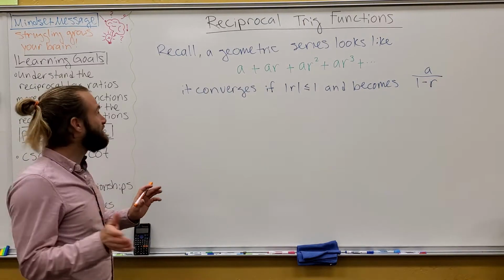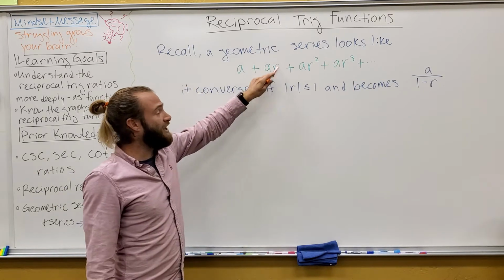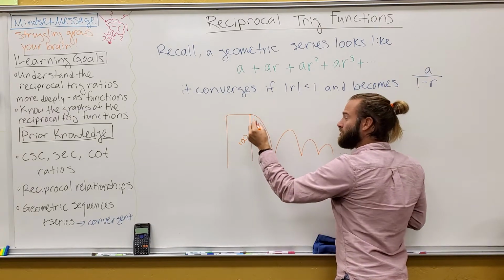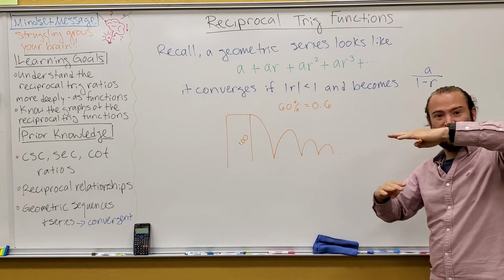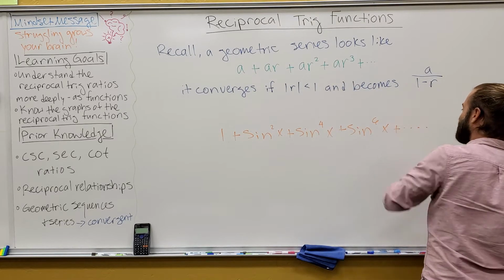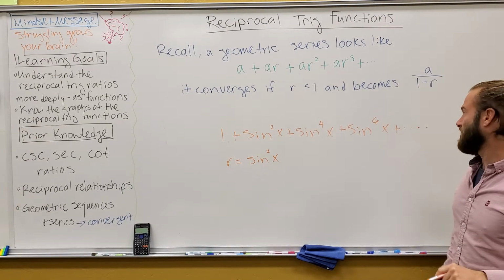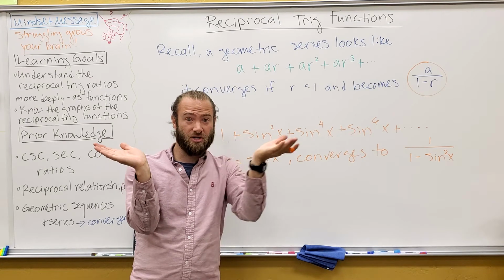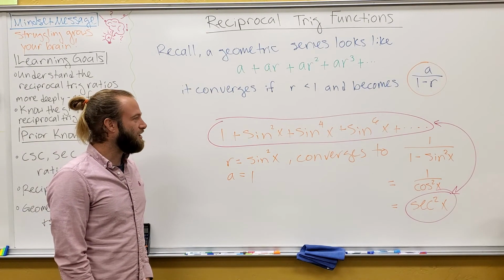1.10 The Reciprocal Trig Functions (BONUS)